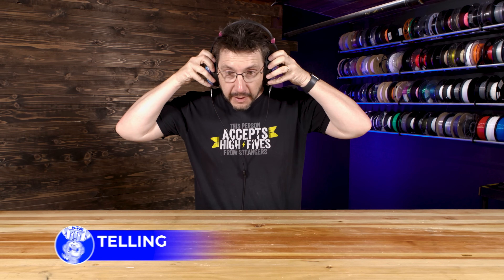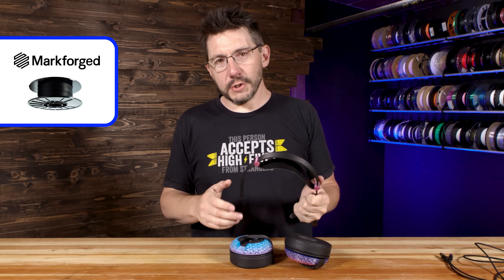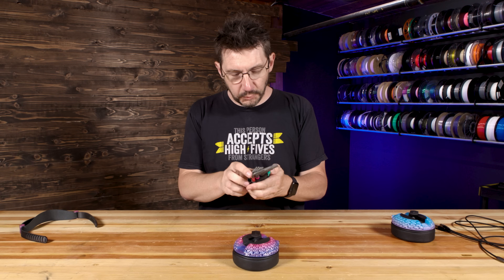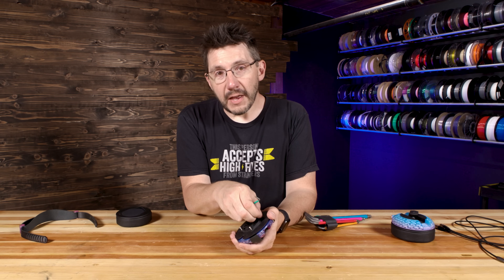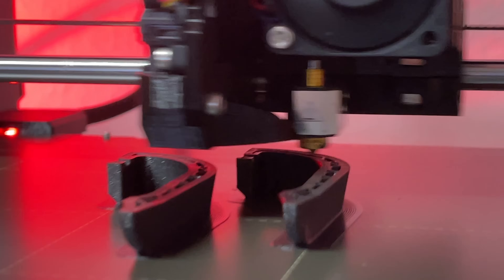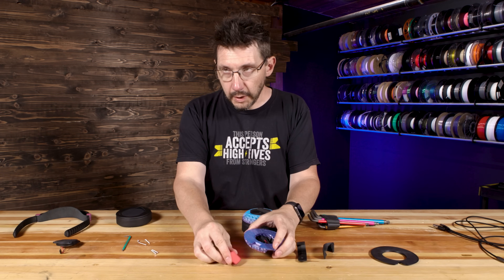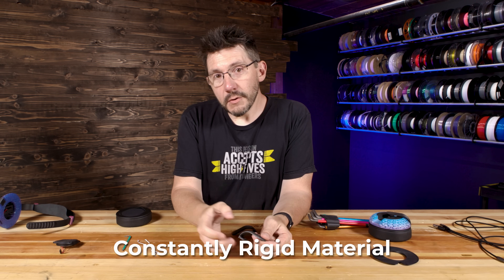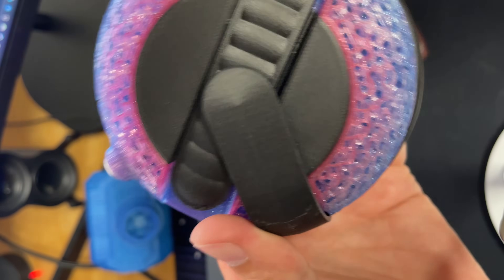PLA IS BETTER Than Carbon Fiber Nylon?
My @headamame headphones were in need of repair. The Markforged Onyx was experiencing material creep, making the headphones fall apart! Will PLA come in and make things right?

SUPPORT! 😍

GEAR! 🎥🎦📷

THE TEAM! 🤟

Find Me Socially!

Want to send me something?
3D Printing Nerd
USA